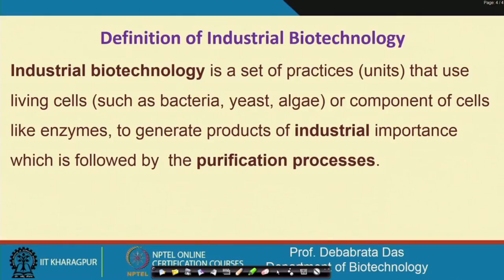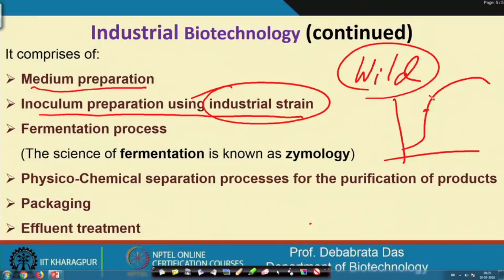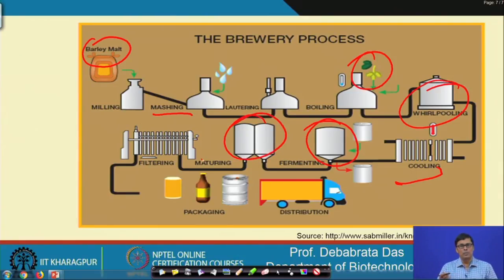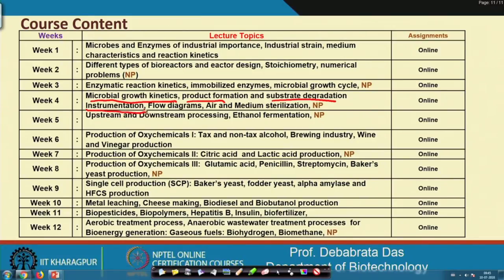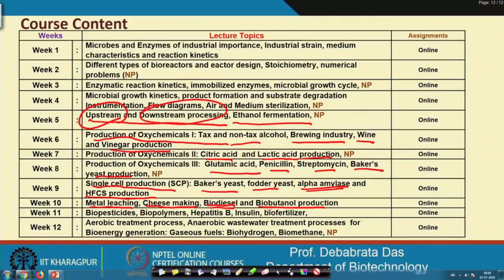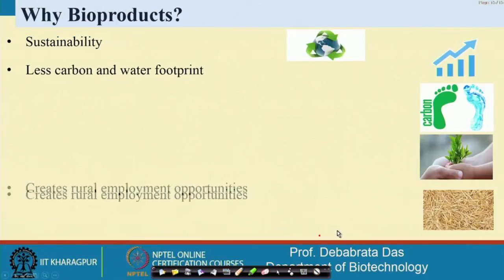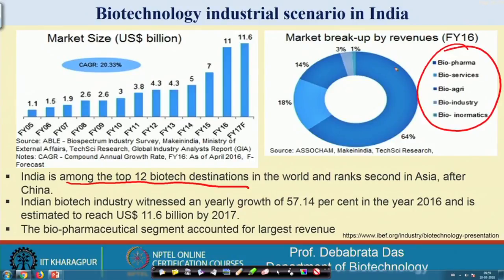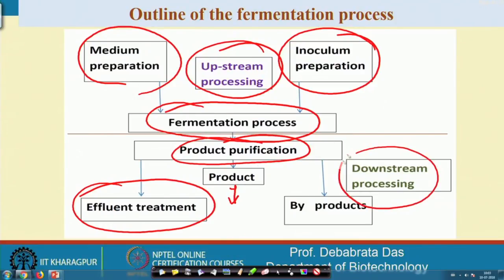Lecture 1: Introduction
Concept Covered:
Definition of Industrial Biotechnology, Organization of the course materials, Classifications of the Bioproducts available in the market on the basis of cost and volume,Merits and demerits of the Biochemical processes as compared to chemical processes, Bio